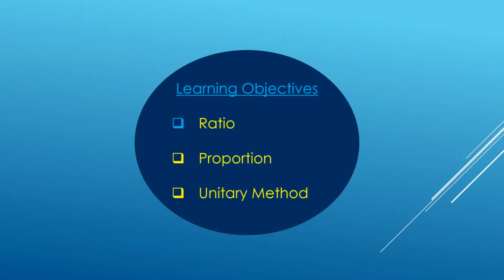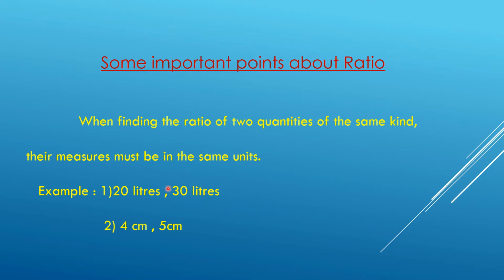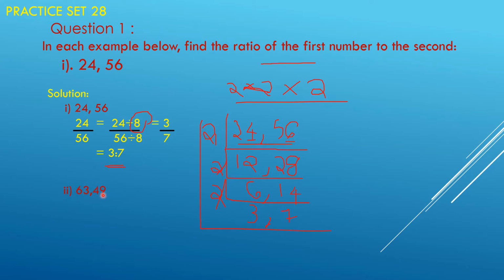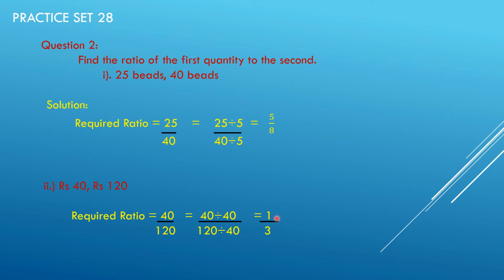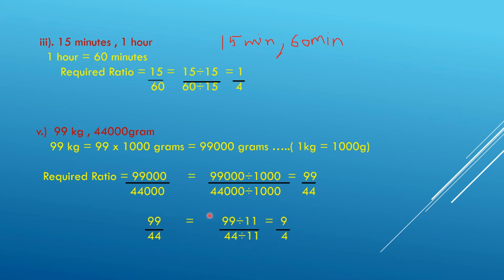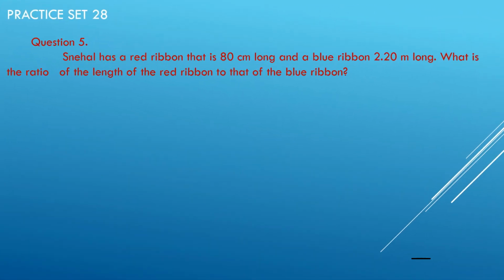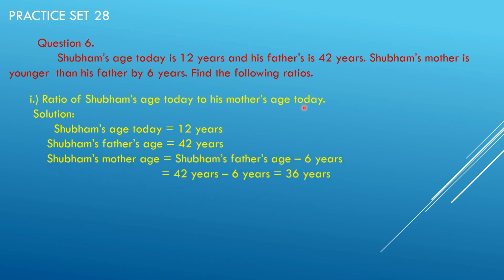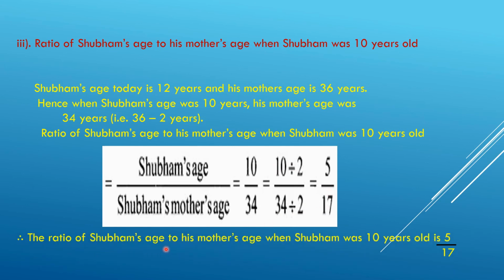Standard: VI, Subject: Maths, Topic: Ratio - Proportion Module-1.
This Video is Presented by Sheena Ajith, explaining chapter-11 "Ratio - Proportion Module-1" for standard VI.